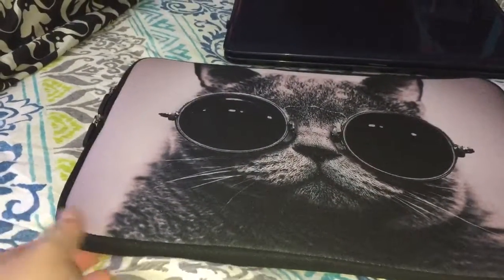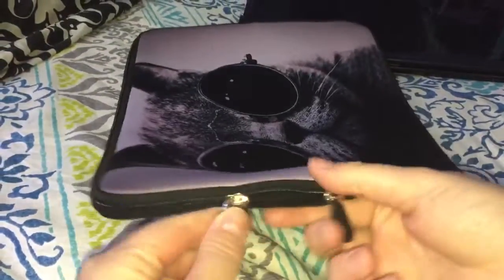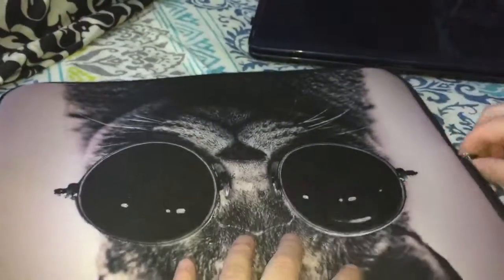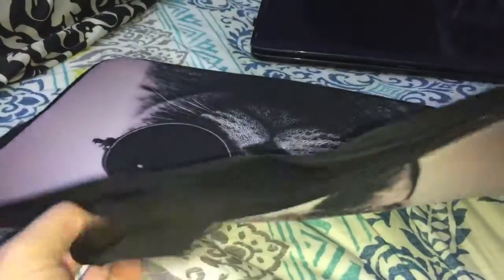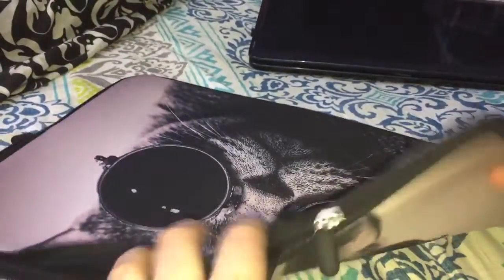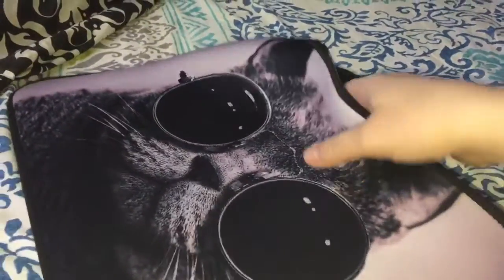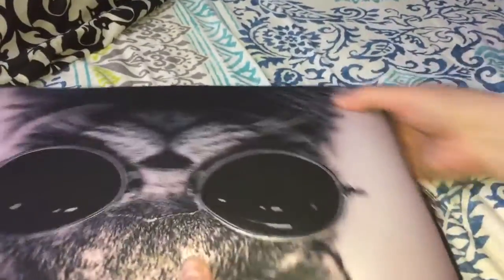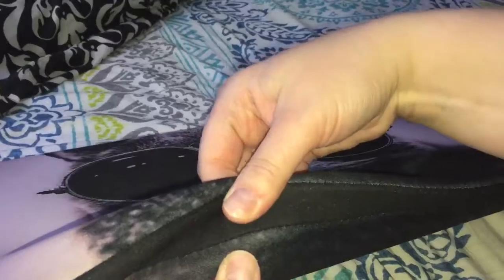Kitty cat 15-15.6 Inch Laptop Sleeve Case Handle Bag Review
15-15.6 Inch Laptop Sleeve Case Handle Bag Neoprene Cover For Macbook Pro/Macbook Air/Hp/Dell/Lenovo/Thinkpad/Asus/Acer, Cat With Sunglasses (Grey)

I needed a good way to keep my laptop safe while carrying it in my book bag but also that wouldn't add a bunch of bulk to my bag either. This was great for just those two reasons it hold my laptop perfectly and zips right up easily with it in it. The case itself is well made of good quality materials that should hold up well over time and through prolonged use. The padding isn't too thick but just enough to add a small amount of protection and the zipper is durable and easily zips. There are two handles that you can choose to use or not they fold into the he inside so you don't have to use them. The zippers also go down both sides so you have two on this to use. All around it seems well made it worked well for my needs and I have experienced and problems or issues with it so far it's been great to have. It is exactly what I was expecting and is accurately described in the provided description and photos.